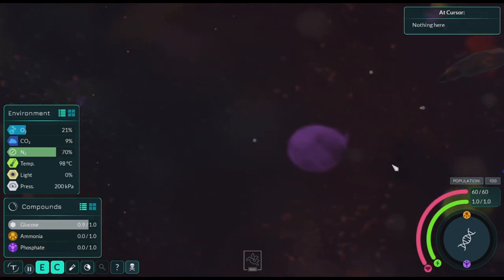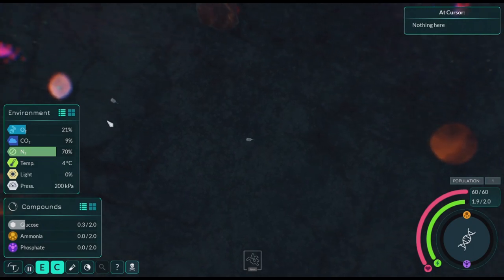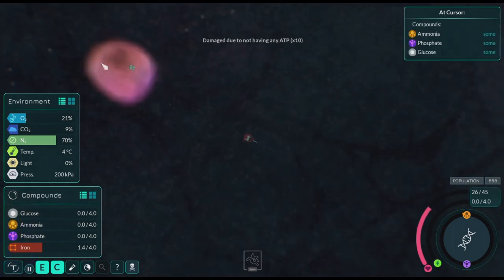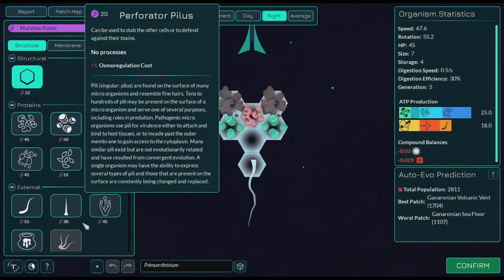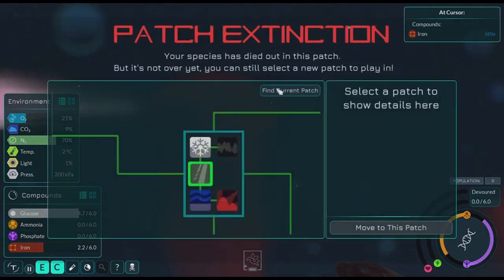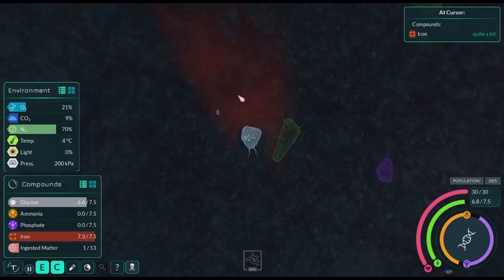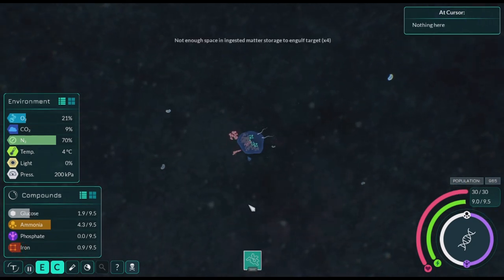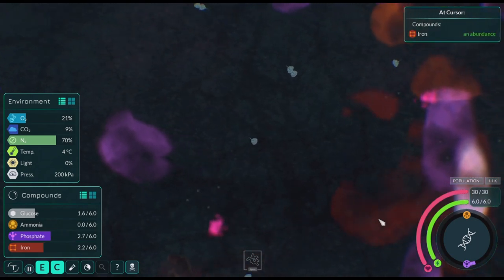I Survived ENDLESS DANGERS In Thrive's NEW UPDATE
THRIVE IS BACK